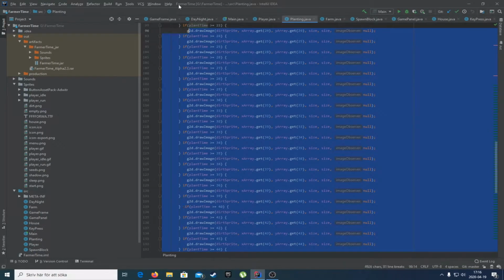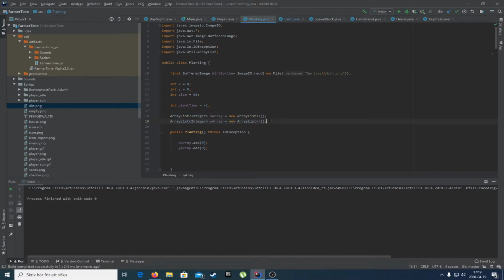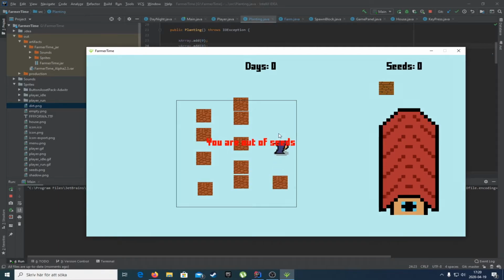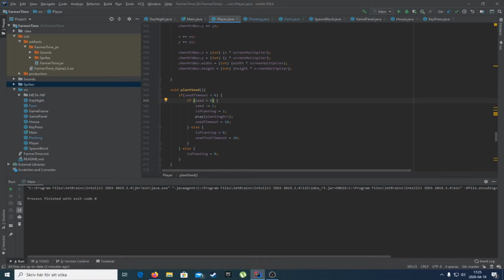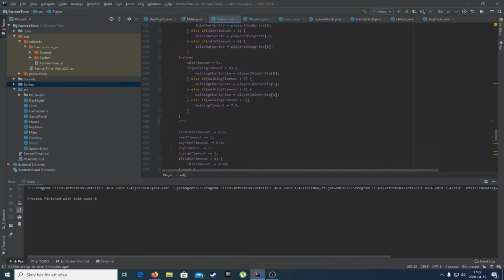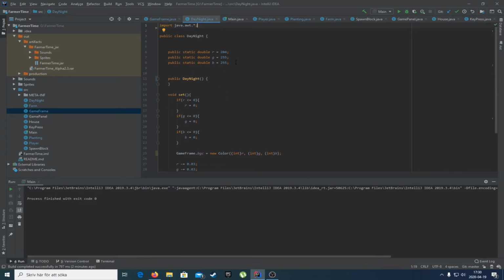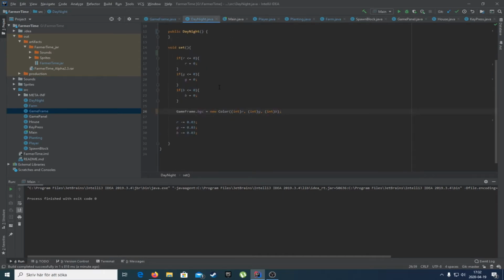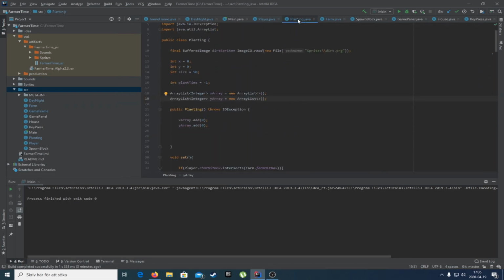FarmerTime - Dev Log #3 (Animations, Day night cycle and more)